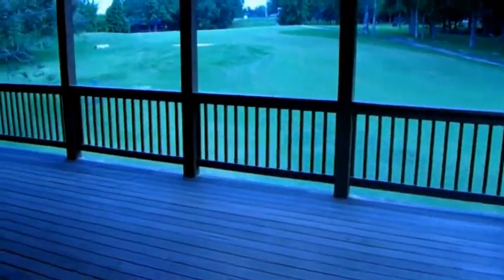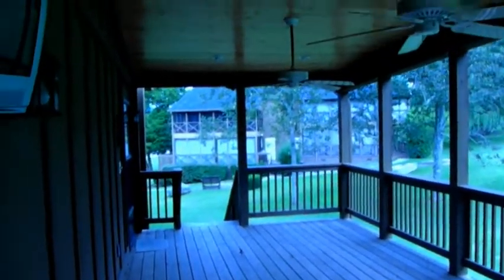Woodson Bend Condo